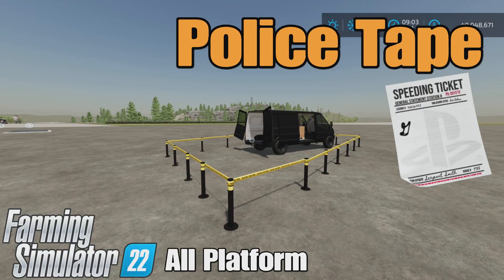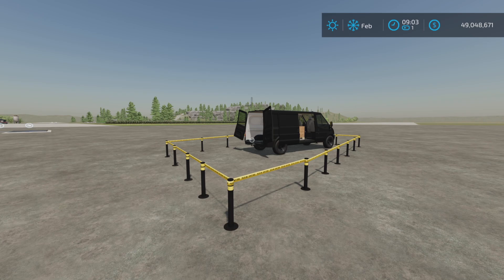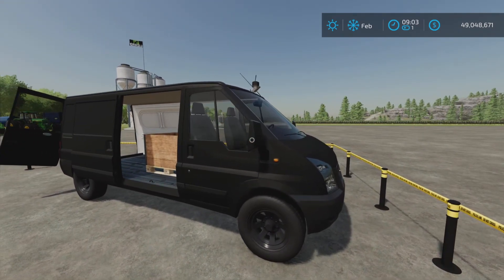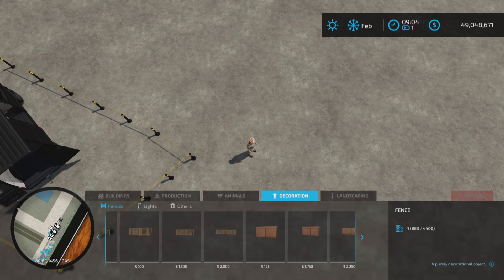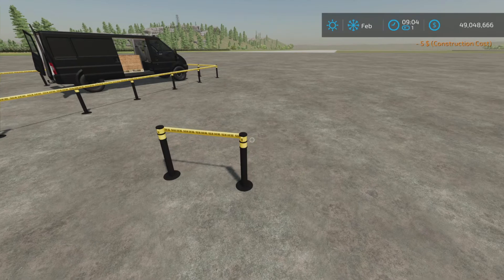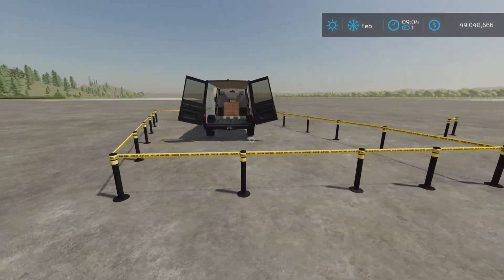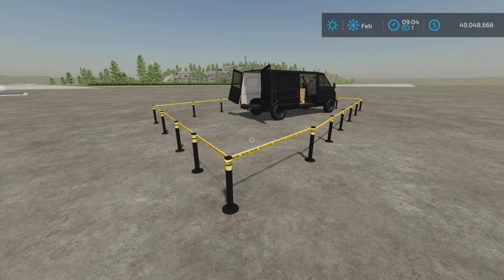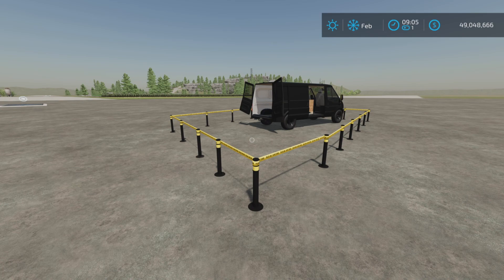Police Tape / FS22 new mod for all platforms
Police Tape
By: Squigglze